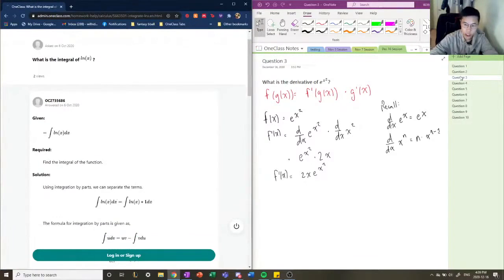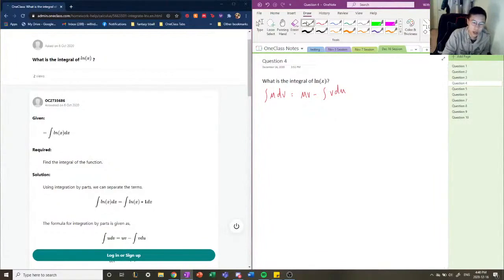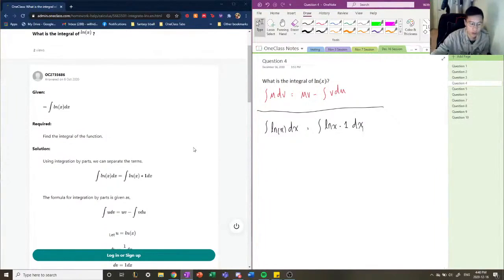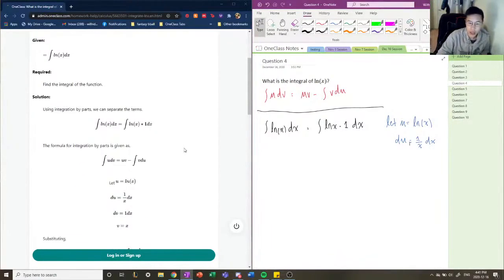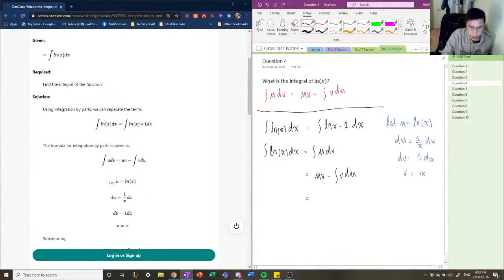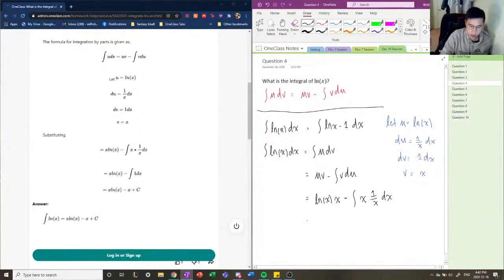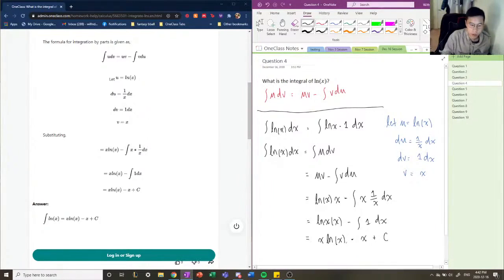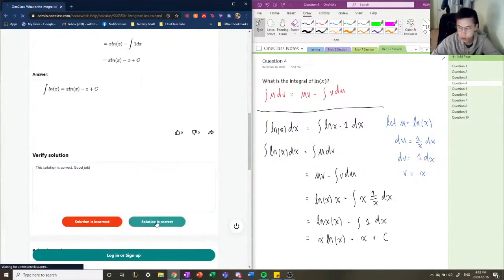What is the integral of ?